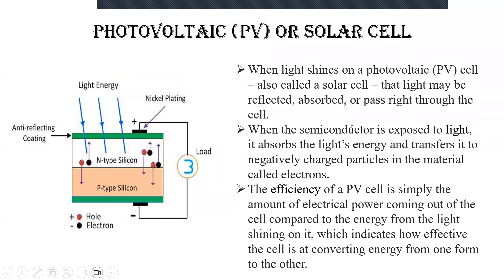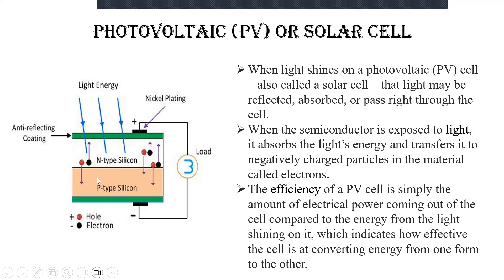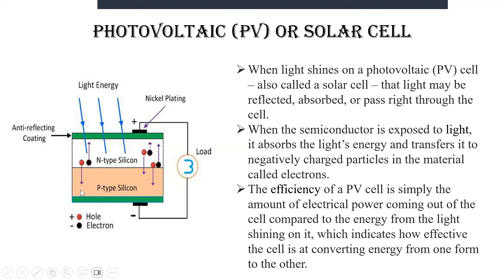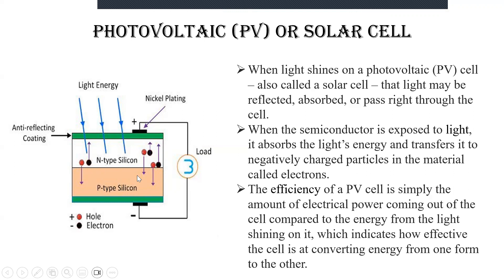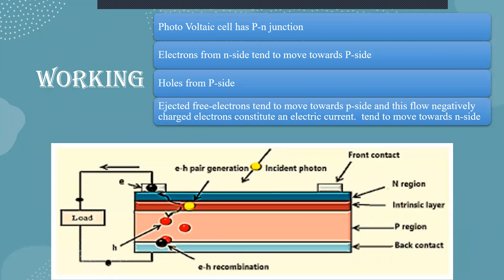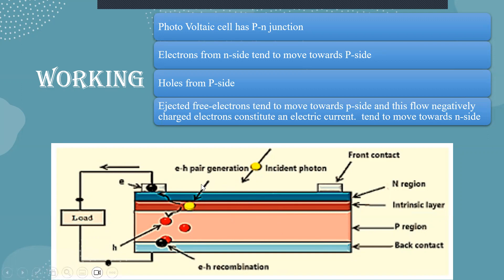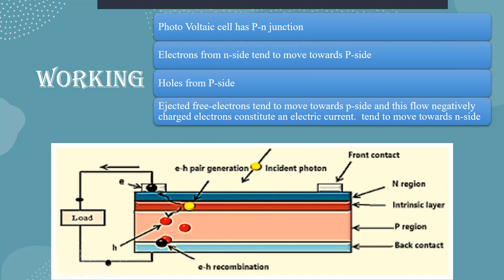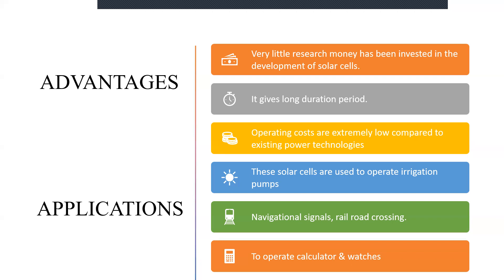PhotoVoltaic Cell|Solar Cell|Non Conventional Energy sources|BE|VTU|Open Elective|ECE|CSE|ISE|Civil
Hi all, In this video we will seeing about the working of PhotoVoltaic cell with Advantages and Applications